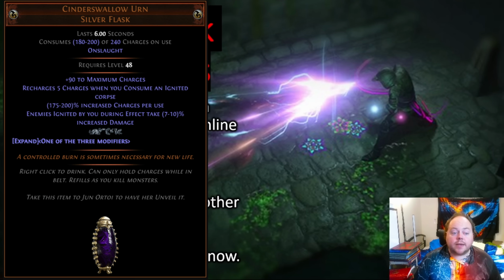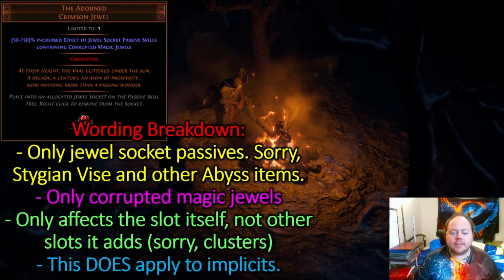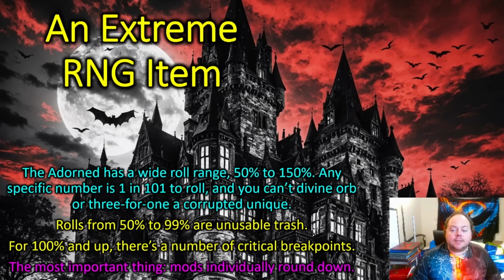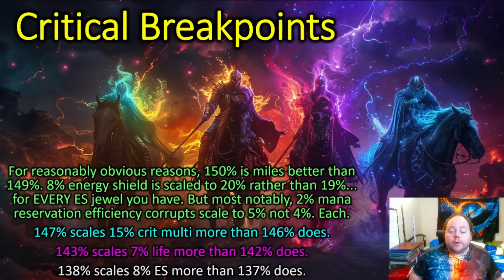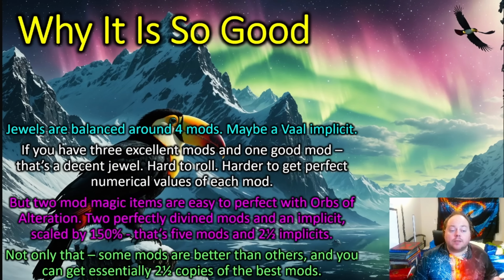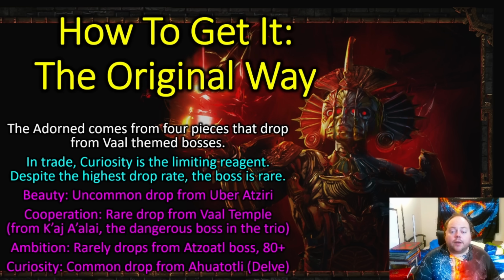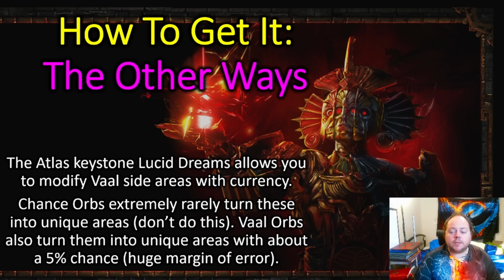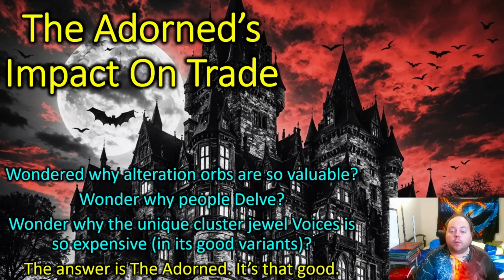POE The Adorned: Endgame Unique Deep Dives episode 1 - Path of Exile - posted during 3.24 Necropolis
Added to the game in patch 3.23, The Adorned certainly shook up POE's gearing meta. The item is extremely strong, but demands you use it alongside a lot of weird items.

0:00 Intro
0:20 This Video Is The Start Of A New Series (rebooting a 2021 series I made)
1:47 Wording Breakdown On The Adorned. Interactions with cluster jewels (bad), stygian vises (bad), vaal implicits on jewels (great)
3:42 An Extreme RNG Item. Consequences of it starting corrupted
4:35 Explaining Breakpoints
6:39 The Main Breakpoints (in the 3.24 meta, this might evolve): 150%, 143%, 138%, 129%, 125%, 120%, 115%, 100%
7:30 Why The Item Is So Good - Breaking Jewel Power Budget Limits
8:53 Scaling To The Moon - Synthesized Jewels, Black Morrigan/Craicic Chimeral 'Hinekora's Lock' crafting
9:30 How To Get The Adorned - The Original Way, Four Boss Drops
11:03 How To Get The Adorned - The Mad King divination card
11:48 How To Get The Adorned - Lucid Dreams and Vaaling Vaal Side Areas
13:51 How The Adorned Shook Up Trade League
14:33 Final Words